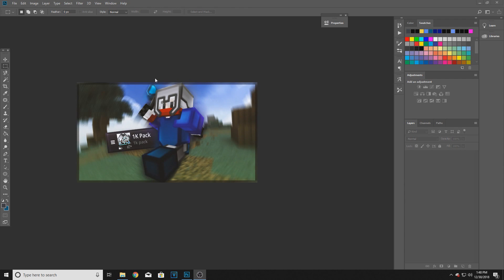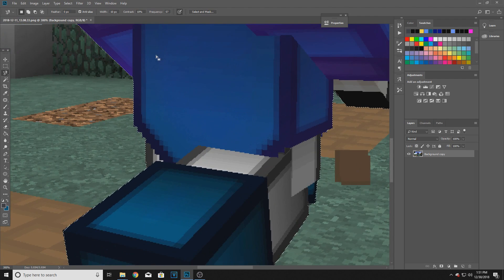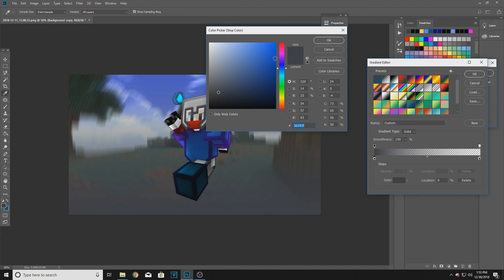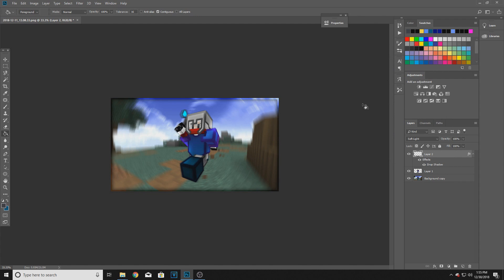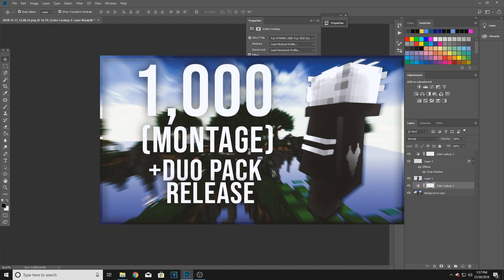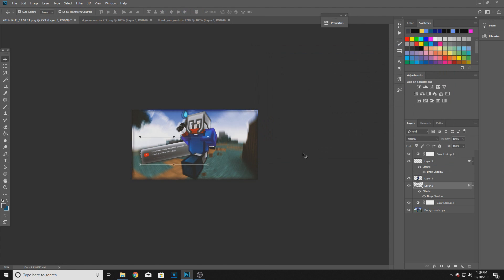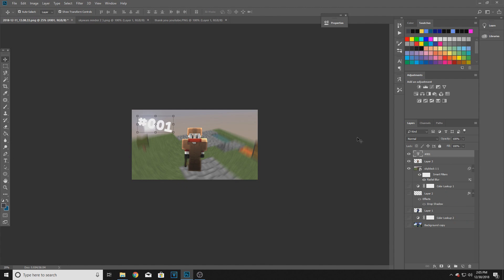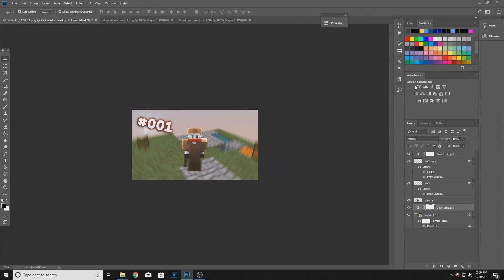How I Make My Thumbnails (Tutorial)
(Rendered in 1080p60fps)

█:bsd.u - bebop (Extended)

Server Ip: thumbnail.hypixel.net

pack: thumbnail

☐PC Specs/Setup☐

▧CPU: Ryzen 5 1600x 3.6Ghz
▧GPU: EVGA GTX 1060 6GB SC
▧RAM: G.Skill Aegis 8GB DDR4-2700Mhz
▧Keyboard: Redragon K552 KUMARA
▧Mouse: Razer Deathadder Chroma
▧Monitor: Acer GN246HL 24.0" 144Hz